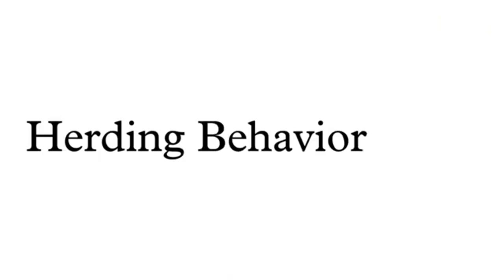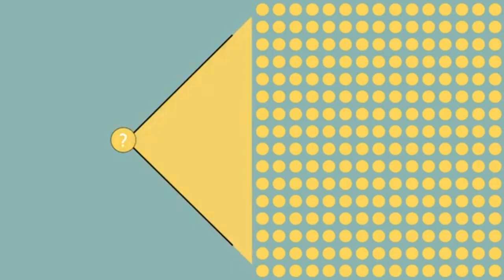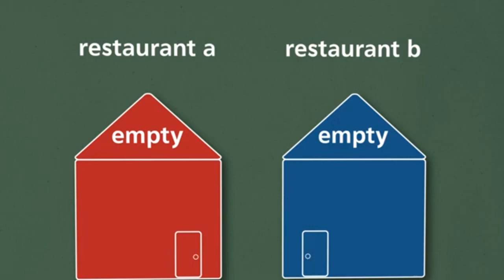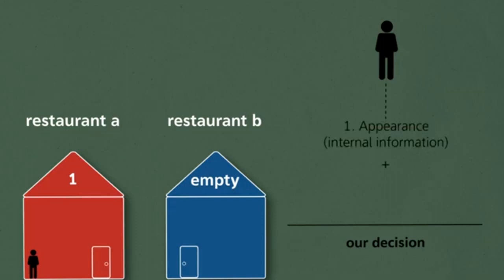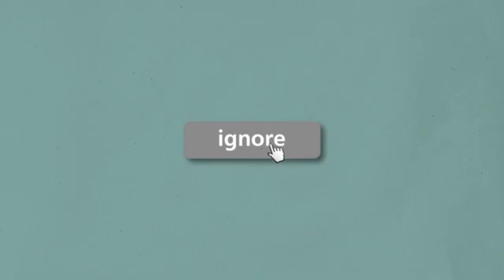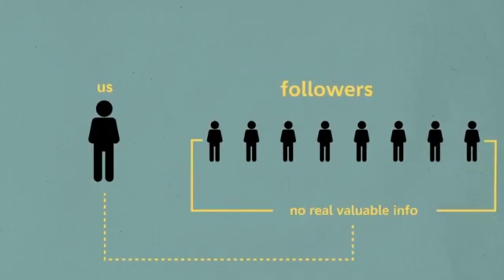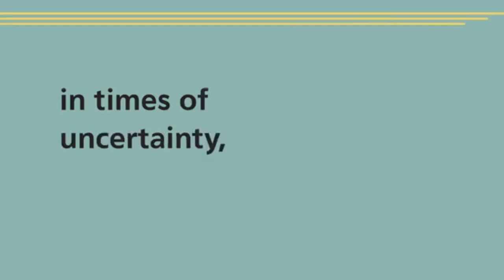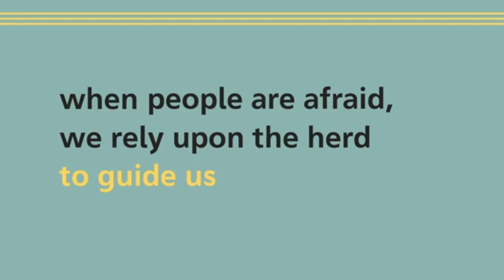What is Social Proof? Understanding the Power of Herd Mentality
Are you familiar with the concept of social proof? It's a powerful phenomenon that affects the way we make decisions, based on the behavior of others. In this video, we'll explore the concept of social proof and its impact on human behavior.

The social proof principle states that humans are heavily influenced by the actions of others. When trying to influence someone's decision-making process, social proof can be an incredibly effective tool. When a large group of people takes a particular action, it's perceived as credible and validated, leading individuals to follow suit.

As social beings, we're naturally inclined to look to others for guidance and validation. Whether it's choosing a restaurant or buying a product, we're more likely to take action if we see others doing the same. In fact, studies show that 95% of people are imitators, and only 5% are initiators.

So, if you're looking to persuade others or promote your content, understanding social proof is crucial. By leveraging the opinions of "the many," you can influence individuals' decisions and gain their trust.

Don't underestimate the power of social proof. By understanding this phenomenon, you can make your content stand out and increase your chances of success.